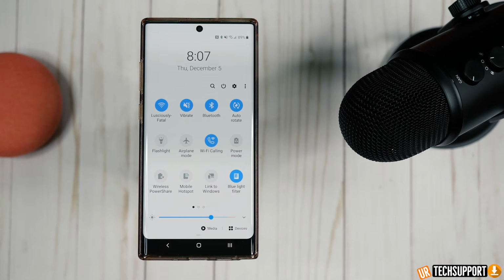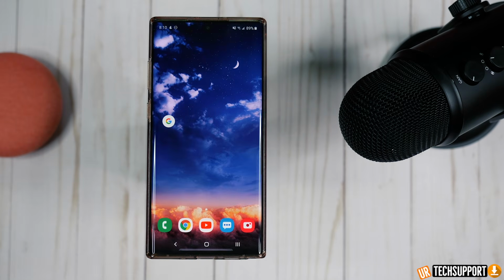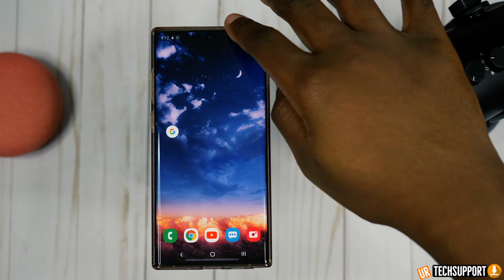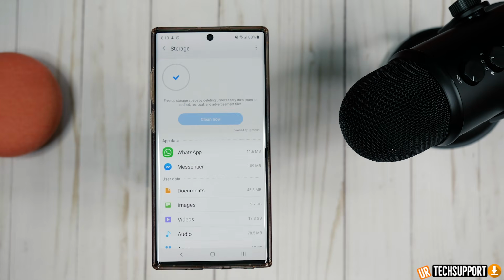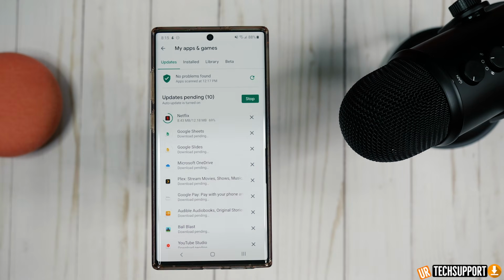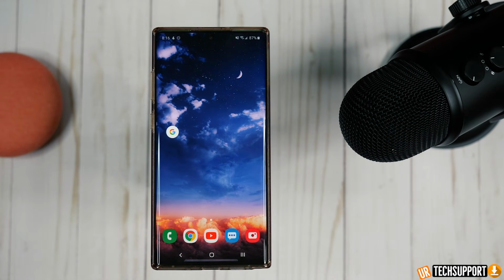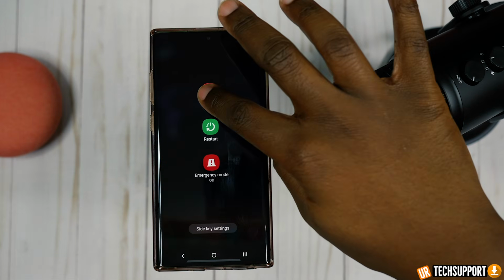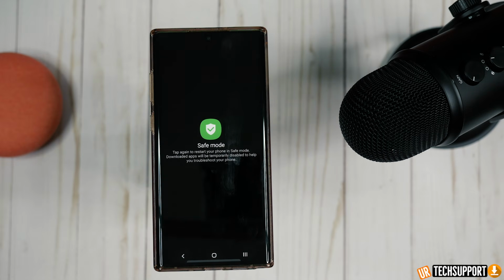Fix Android Phone Freezing Crashing Not Responding or Slow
Got an Android phone that's acting up? Don't worry, we've got the solution! In this video, we'll show you how to fix those pesky issues like freezing, crashing, not responding, or running slow. These steps will also work on an Android tablet, so no need to worry about that. Plus, we'll give you some tips on how to uninstall apps and update them in the Android app store. So if you're tired of dealing with a malfunctioning Android device, sit back and let us help you get it running smoothly again. Trust us, you'll be back to using your phone in no time!

Hey there! If you're enjoying our content and want to help us keep bringing you great videos, why not consider supporting the channel? Every little bit helps, and it's a great way to show your appreciation for all the hard work we put into creating these videos for you. So if you're feeling generous, click the link and show us some love. Trust us, it'll make our day (and yours too)! Thanks in advance for your support!

In this video, we take a look at How to Fix an Android Phone this Freezing Crashing Not Responding or Slow. These steps will also work on an android tablet, and we take a look at how to uninstall apps, and how to update apps in the android app store.

- NEW HERE? -